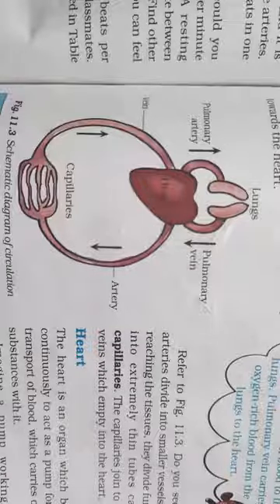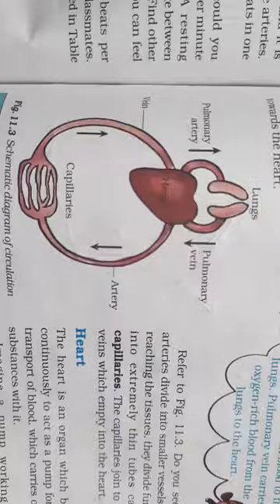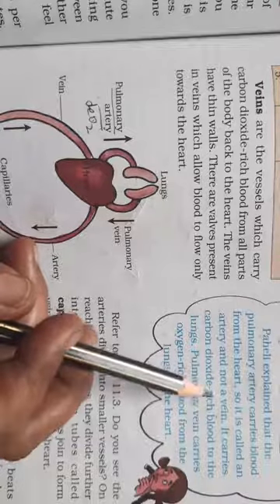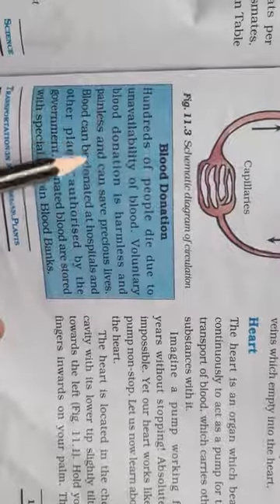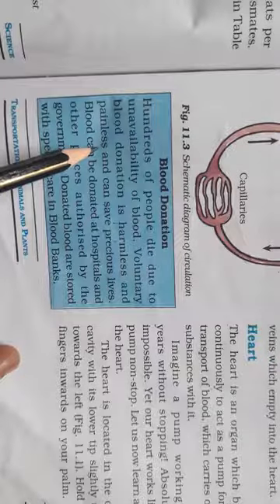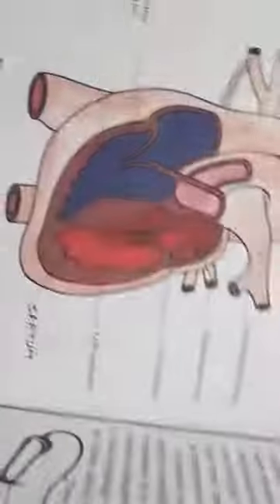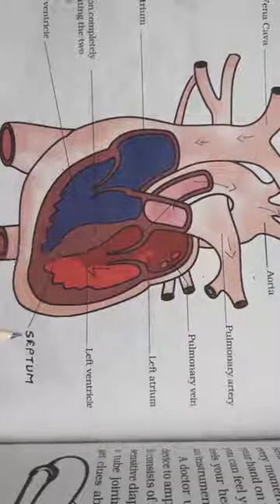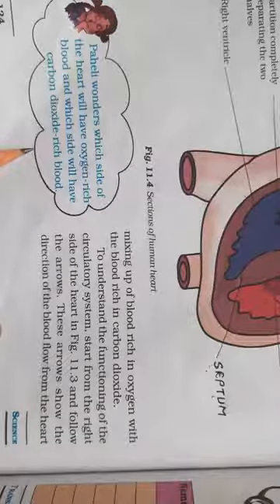SCIENCE, CLASS-7, L-11,TOPIC- 4.